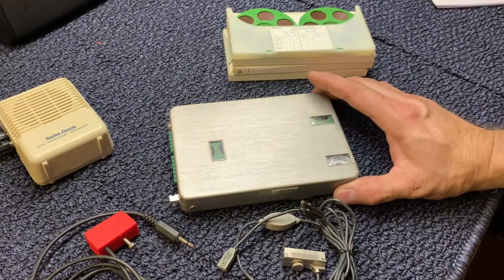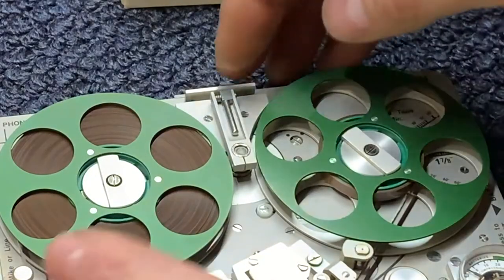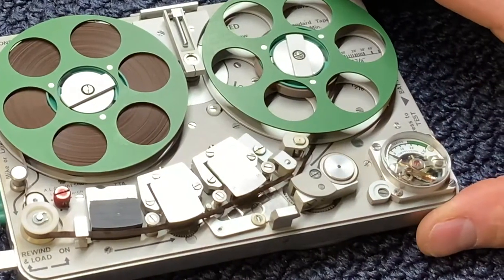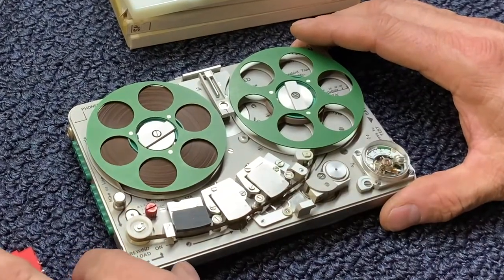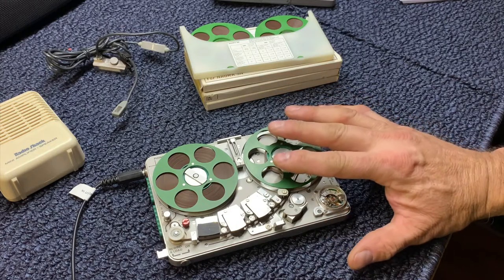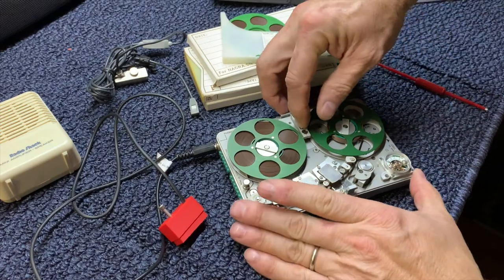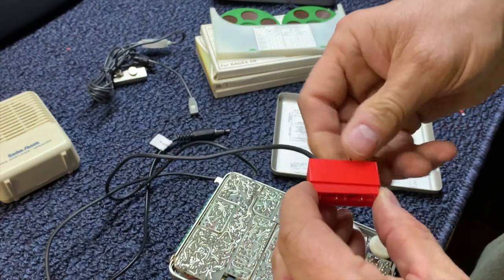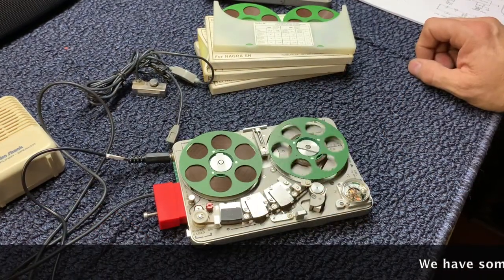The Crown Jewel: Nagra SNN Espionage Recorder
A 1970's era reel to reel.  Professional grade, Swiss made.  This is a demo and discussion of the features.  In another video I will discuss the more technical aspects that are available to the user.